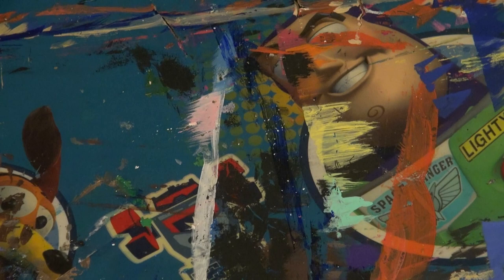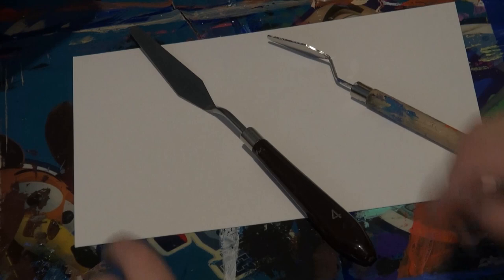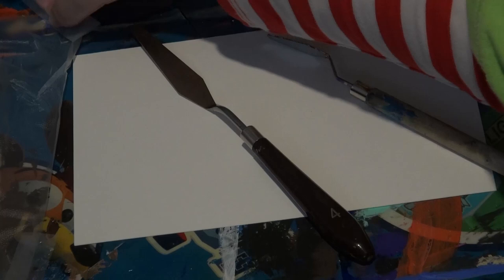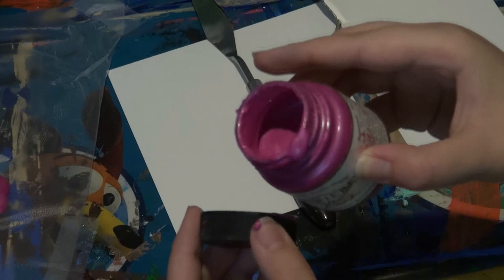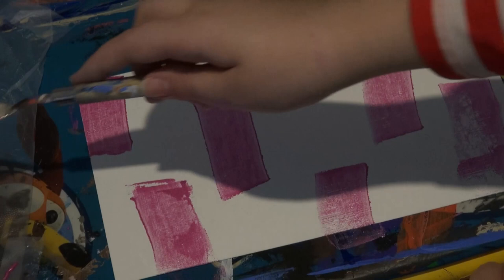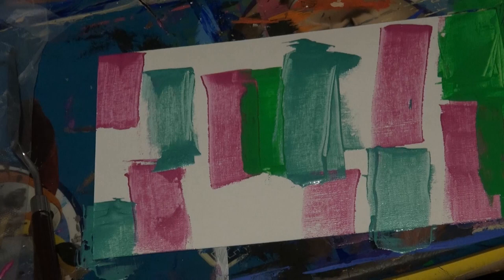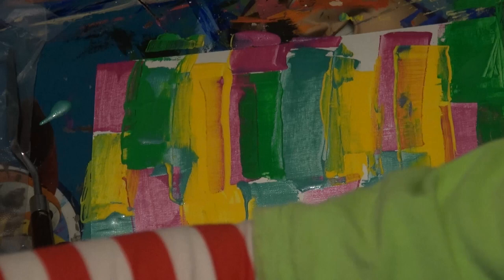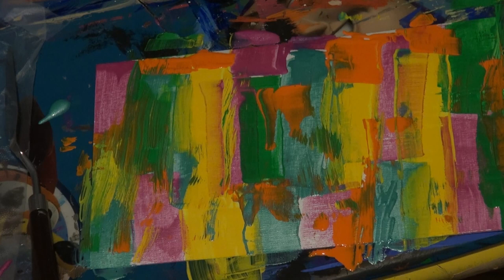Paint With Me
Today. I'm painting and talking

*YOU CAN'T HEAR ME WELL*